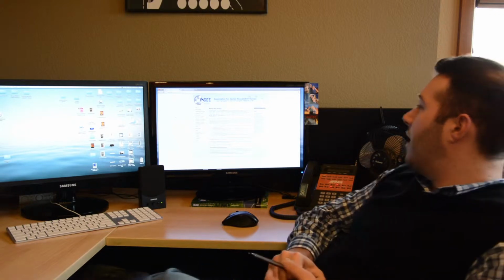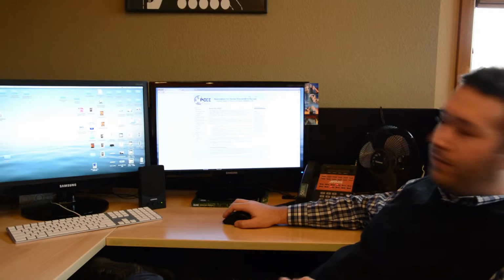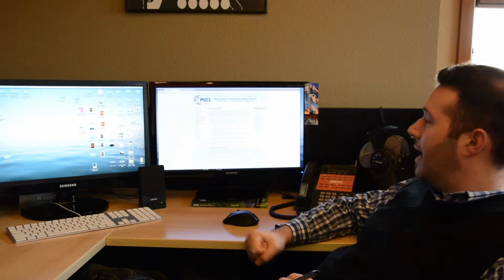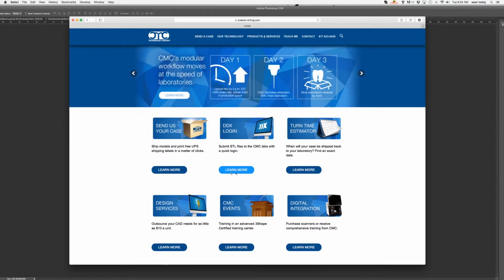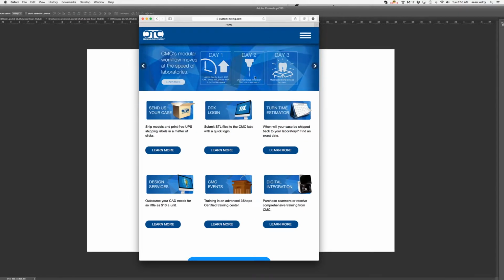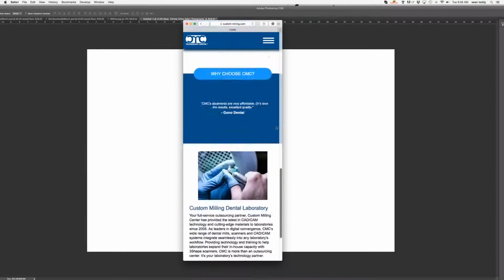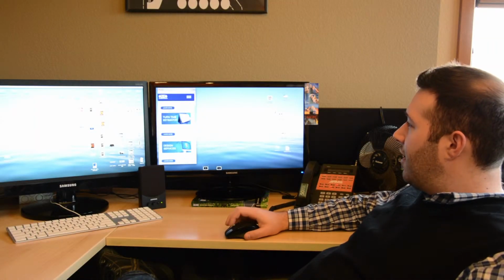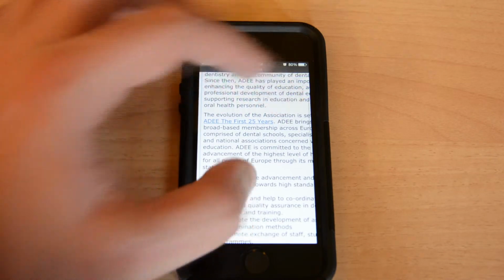Responsive Web Design Explained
Our Senior Designer Sean Leddy walks you through two different web site designs, one responsive and one not, and explains the negative impacts on user experience when a website is not designed to be responsive. With today's users largely accessing web content on mobile phones and tablets, utilizing responsive web design is crucial to ensuring your website displays and functions properly on any and every device. Contact our team to start converting your website to responsive design